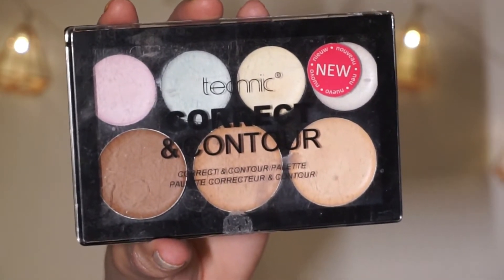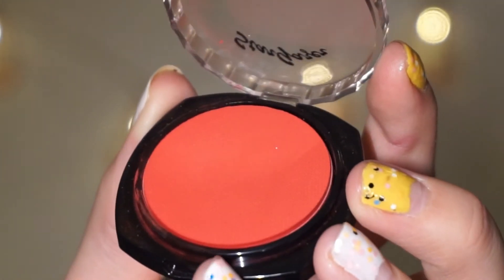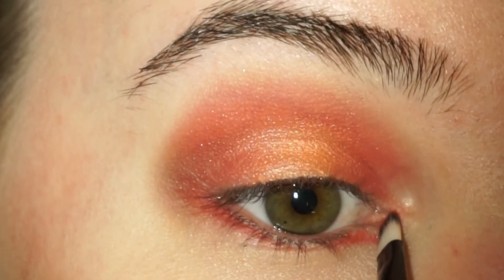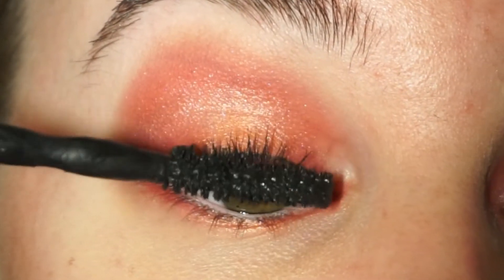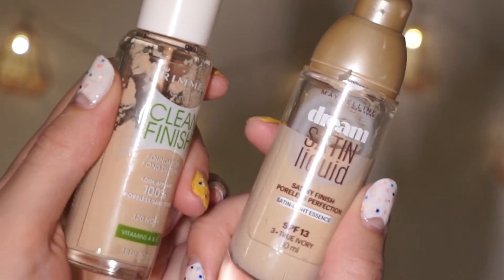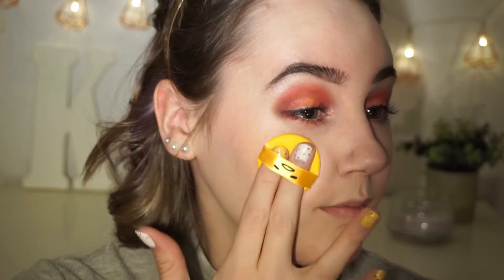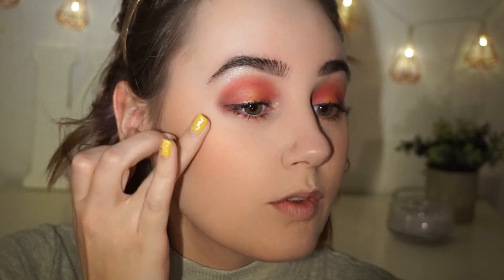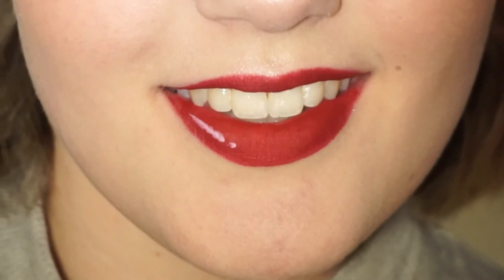RED CHERRY MAKEUP TUTORIAL || Fruity Makeup #1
Hello!
In this video I am starting of a new series of mine called Fruity Makeup. Basicly a series where I wil be doing makeup tutorials inspierd by a fruit^^

I hope you wil enjoy this video inspired by cherries ♥
This look is also nice for valentines day which is coming up soon^^